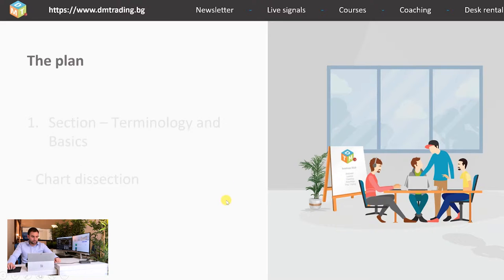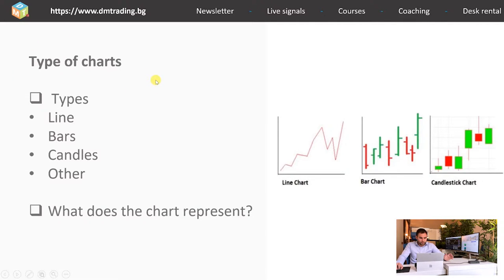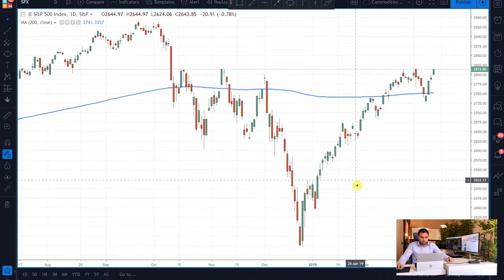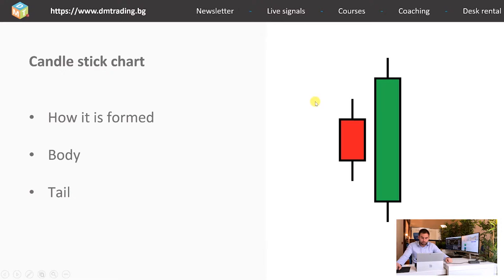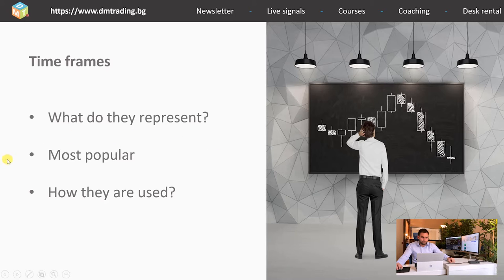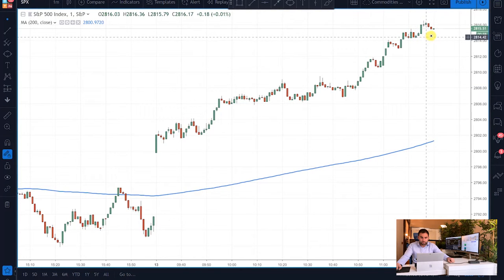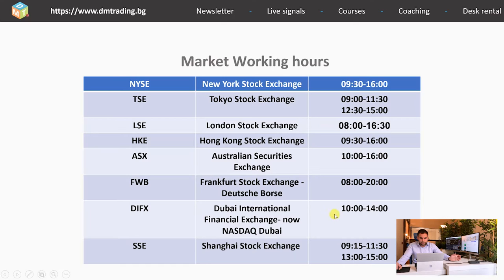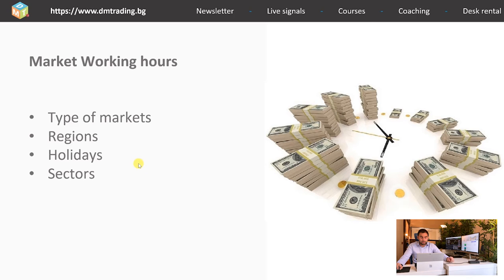Learn to trade - Beginner trading course | Lesson #2 - Chart dissection [2019]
Would you like to learn how to trade? We strive to give you trading education and valuable knowledge and that is why we are happy to announce that we’ve prepared for you this FREE Beginner Trading course. In the course of several trading lessons, you’ll learn the basic things about the markets and how they operate. You will learn a few trading tools which can aid you in making the first steps in your trading career.
In the second trading lesson, we would like to introduce to you what are the main things which you should know about the trading charts and also how to read them. Furthermore, we are explaining the chart time frames and what the working hours on the main markets.
Start your journey with us and build your way to an additional income. Trading is a complex discipline and if you have any questions do not hesitate to ask them in the comments below the videos - we will do our best in answering you!

In it, we will help you become a profitable trader and teach you how to be consistent and earn that passive income you’ve been searching for.

Except for this course we do our best when it comes to FREE content:
- Follow our trading ideas, market lessons, market reviews and much more on our Youtube channel:
- Also join us on Telegram, where we share our trades based on the trading plans we post on Youtube and how we manage those trades
- If you are up for a good read while you are traveling to your job or chilling at home, you can check our articles with valuable market knowledge
• Check out our Twitter for some thoughts, inspiration or interesting market insights
• Or visit our Facebook page to learn more about us, our trading techniques, follow up on all the ideas and plans we have for the company and most importantly for you
• And if you want to share your thoughts on certain market news, economic events, technical analysis or you have a trading question to ask join us and our community in our discussion group